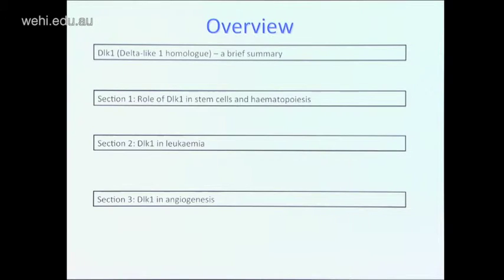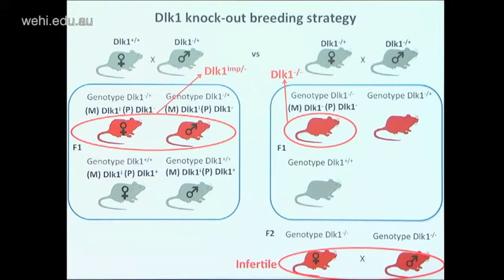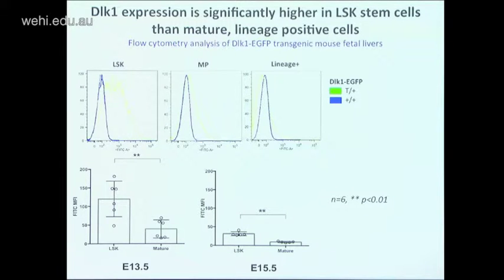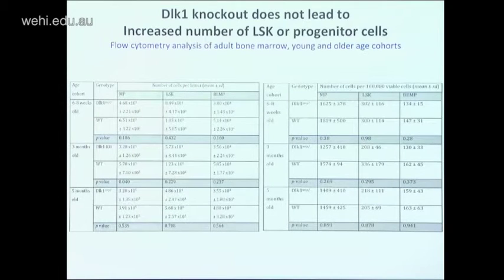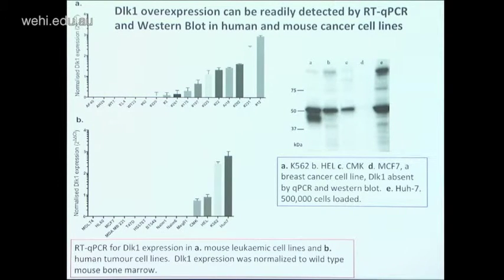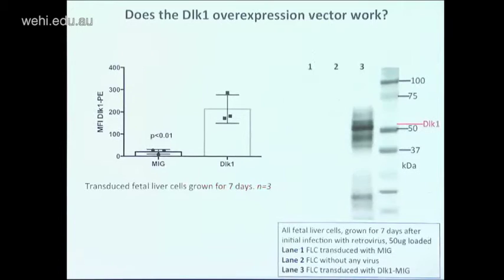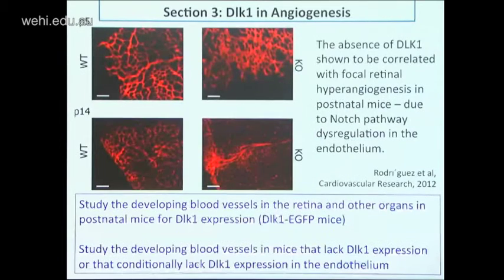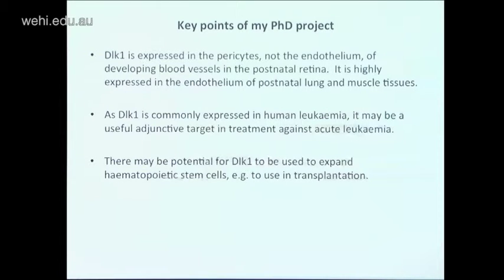Lee (2016): Role of Dlk1 in haematopoiesis, leukaemia and angiogenesis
Wednesday Seminar Series
17 February 2016
Dr Ben Shields
Cancer and Haematology division